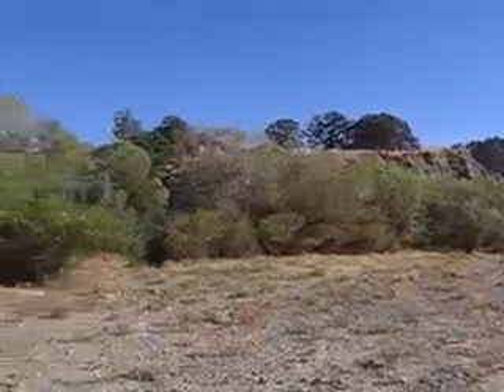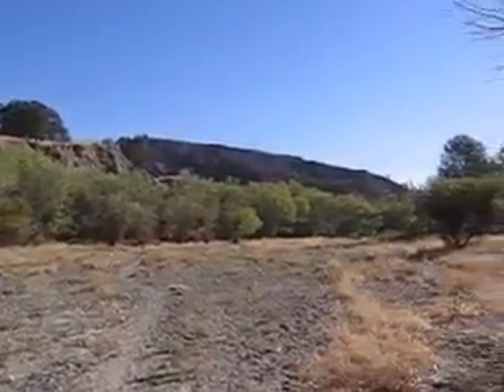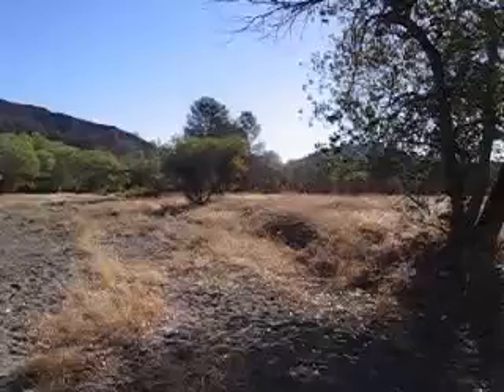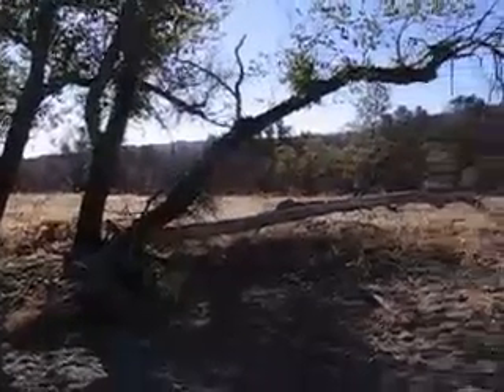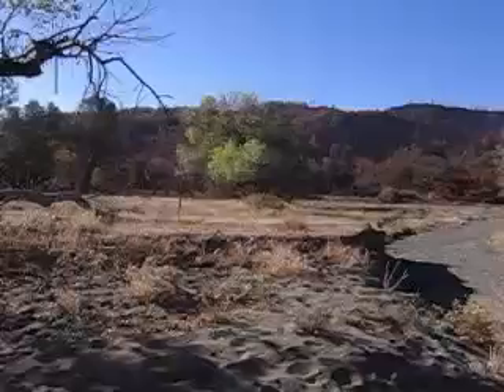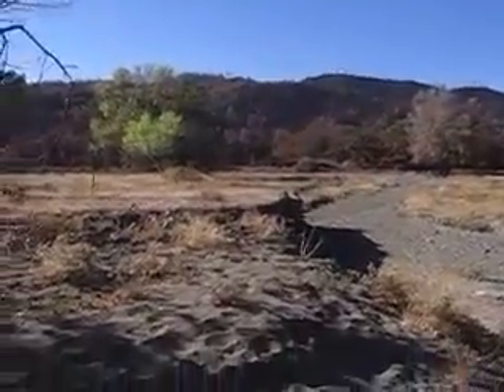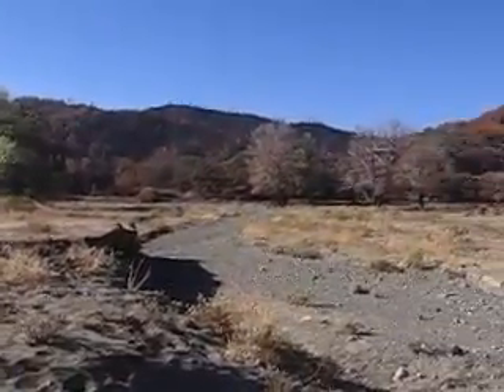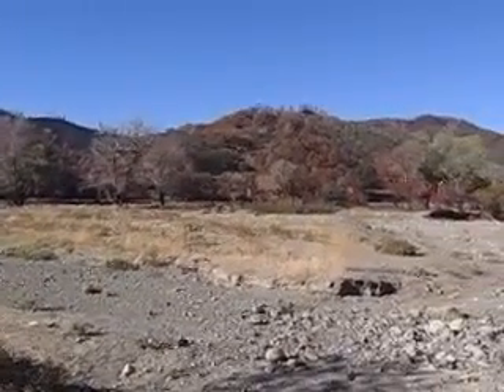cache creek wildlife area after rocky fire